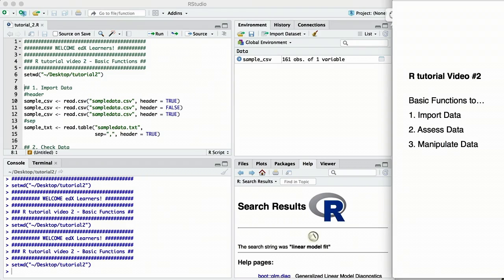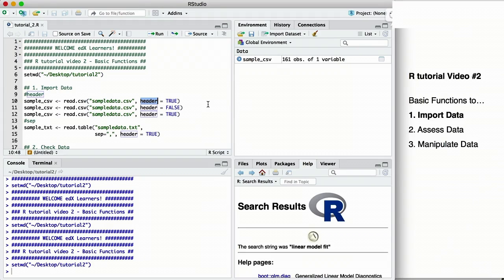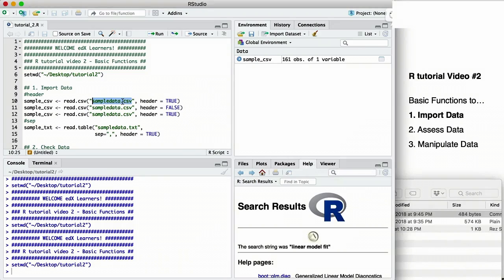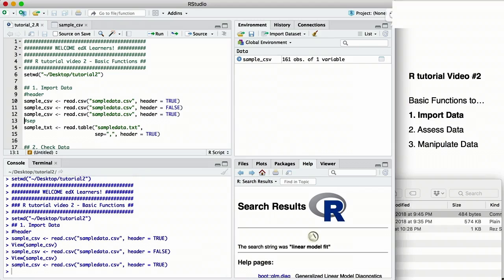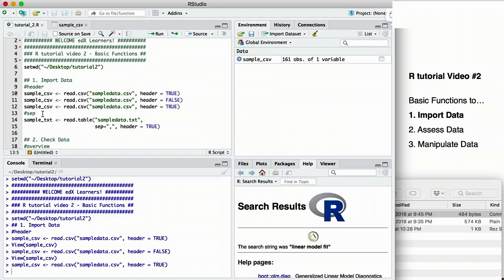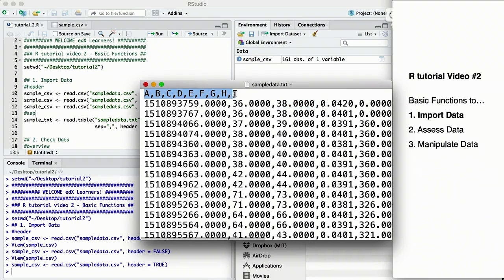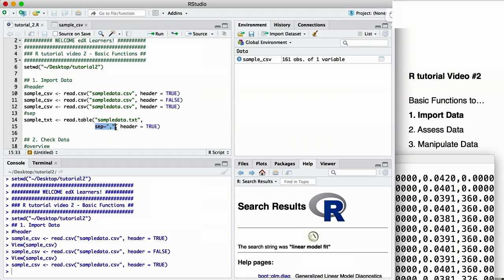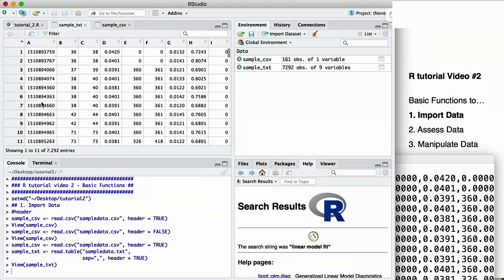R Tutorials: Basic Functions- How to import data in R environment?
In this tutorial, we learn how to import sample CSV files and load them into the Rstudio environment.

- import data in studio
- how to import data in rstudio
- how to import data from excel to rstudio
- how do i import data into Rstudio
- rstudio import dataset
-  how do i import excel data into rstudio
- import data rstudio from excel
- how to import data into rstudio

Atomic Habits: The life-changing million copy bestseller by James Clear
Ikigai: The Japanese secret to a long and happy life by Héctor García
The Psychology of Money by Morgan House
The Power of Your Subconscious Mind by Joseph Murphy
Life's Amazing Secrets by Gaur Gopal Das
Believe in Yourself by Dr. Joseph Murphy